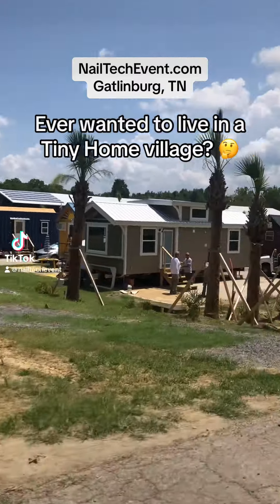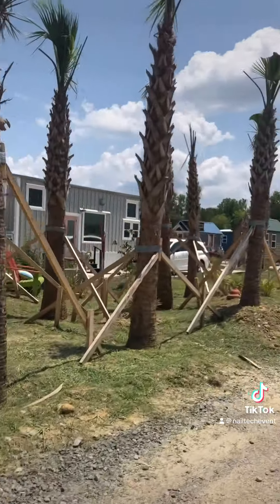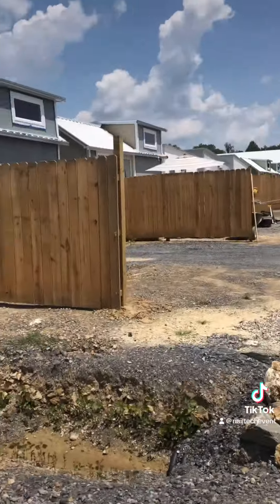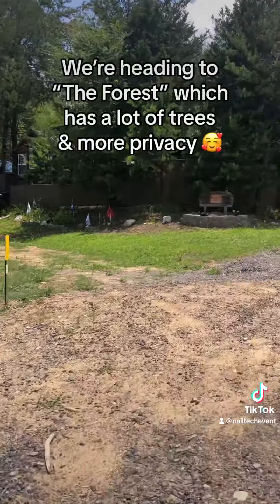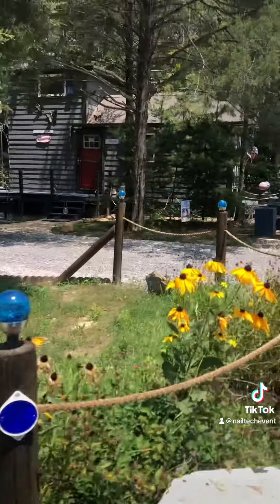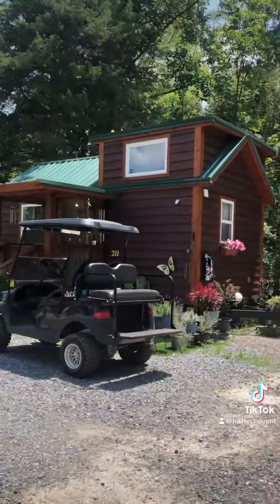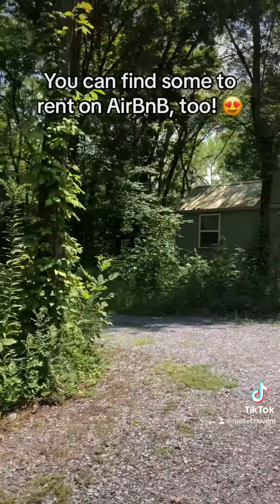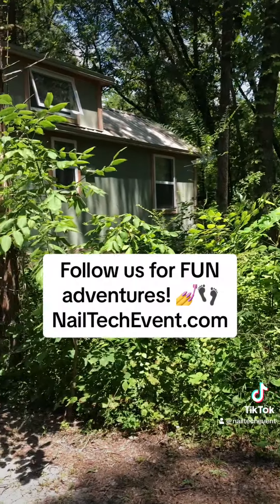Incredible Tiny Homes beach & forest community tour! 💅 👣 {NEWPORT, TN}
The Incredible Tiny Homes community & manufacturing facility is located in Newport, TN which is about 30 miles from where we hold the Smokies Nail Show in Gatlinburg! 😍 🏡 💅
👉🏽 Wouldn't these make a great nail salon for your property? 😎
👉🏽 See the various models of affordable living, plus their on-site tiny home community & schedule your site tour
For more info on our yearly nails-only show held each July at the Gatlinburg TN Convention Center & to see participating nail companies, please